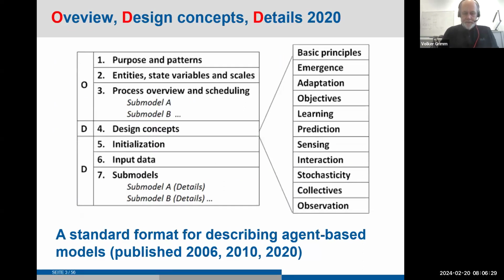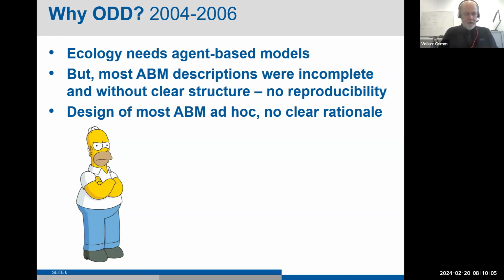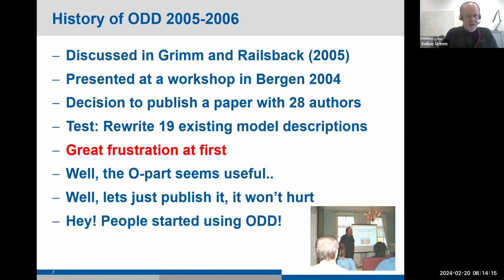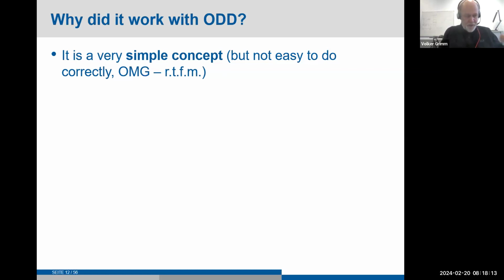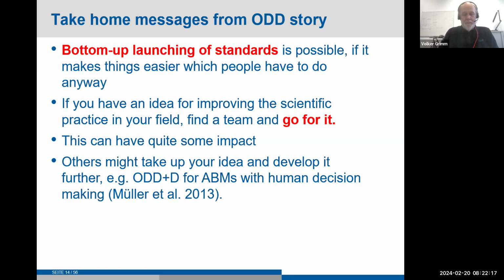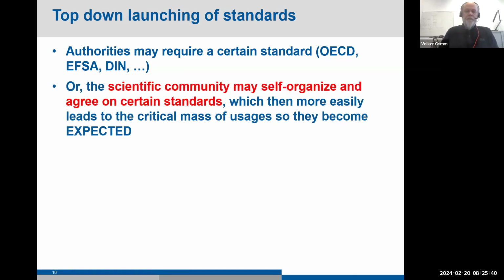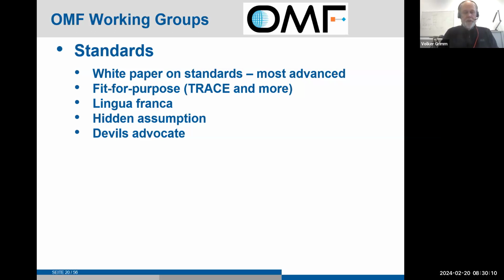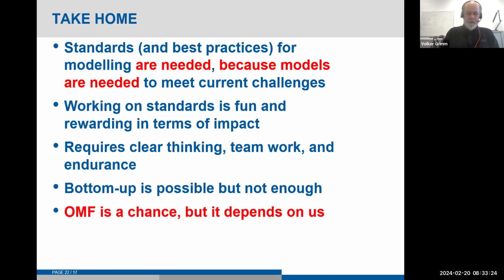ModelShare workshop | Guidance and Standards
On 20 February 2024, we ran the first ModelShare workshop and heard from Volker Grimm about how important it is to have standards in computational modeling practices. Volker drew on his experience in this space, presenting the inception and evolution of the Overview, Design concepts and Details (ODD) protocol, which helps describe models; and TRAnsparent and Comprehensive model Evaluation (TRACE), which is for documenting model development, testing, and analysis.

Follow this link to join an Open Modeling Foundation Working Group